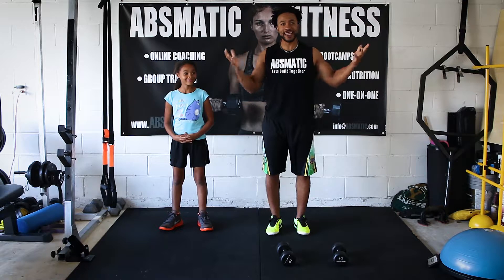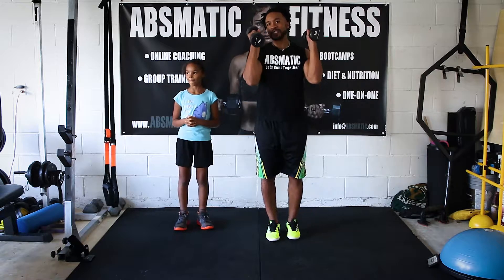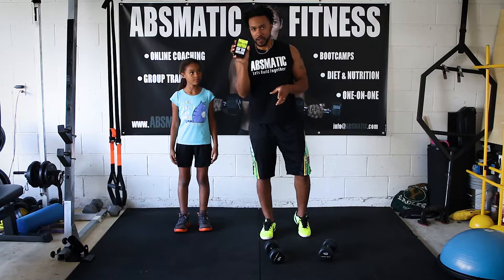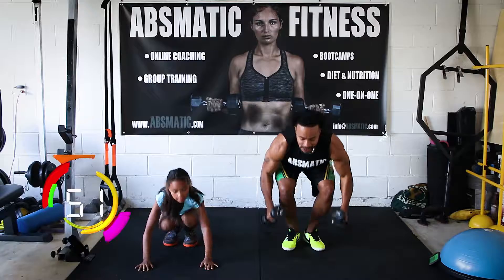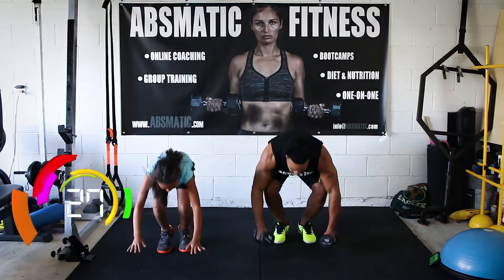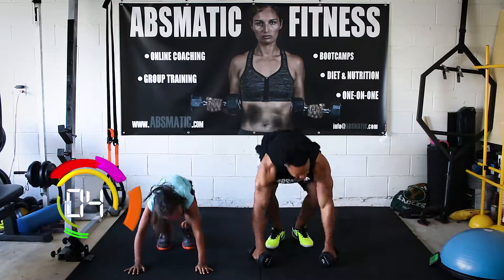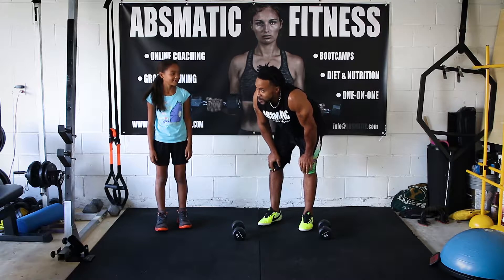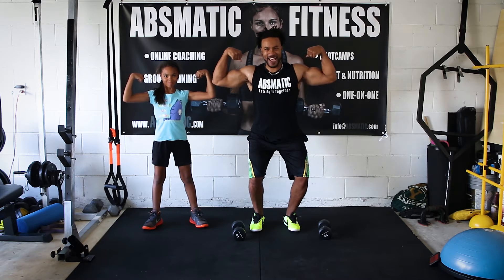Day 6 - Burpee Challenge for the Month of March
Today we had a guest appearance from none other than Serenity Rhine!  She is a 10 year Fitness Princess who killed the workout.  We had a blast doing todays workout and now it is off to dance class for some more fun.  Remember to challenge yourself - Be Now, Be You, Be Free, and Lets Build Together...See You Tomorrow!